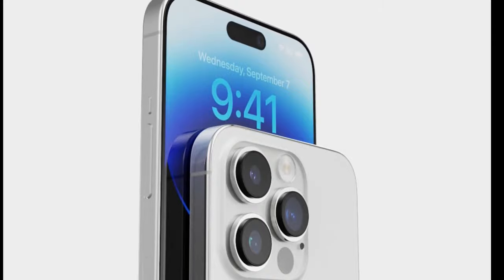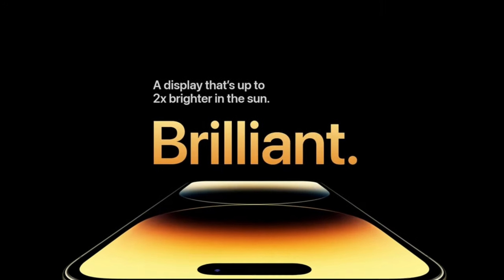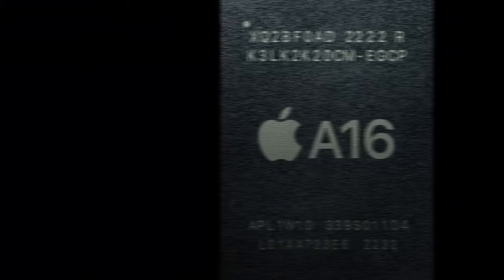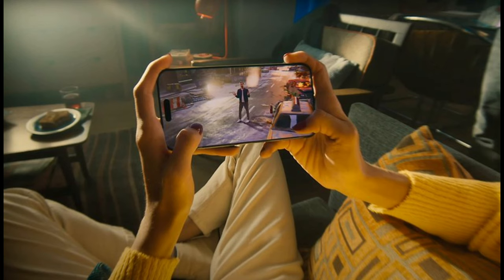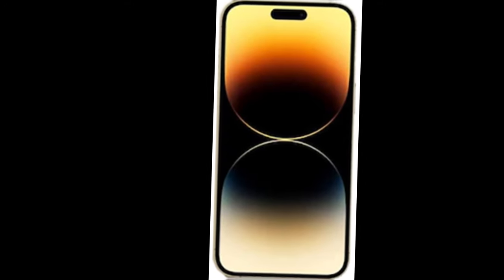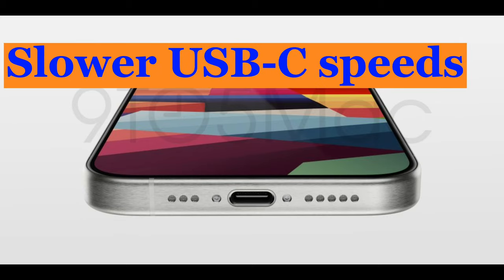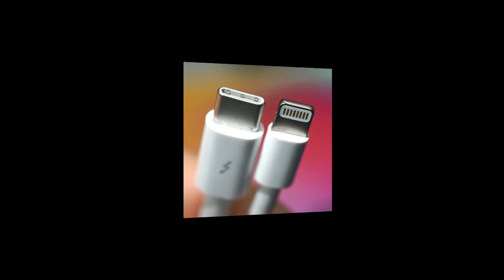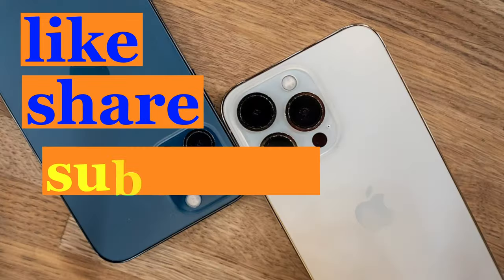Do not buy iphone 15??||should i upgrade my iphone??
Do not buy iphone 15?? || Marques  Brownlee
Mobi tech viral.